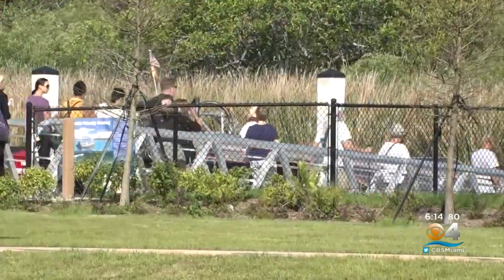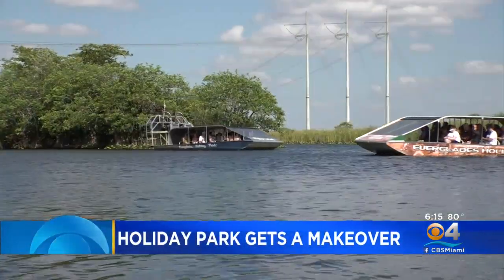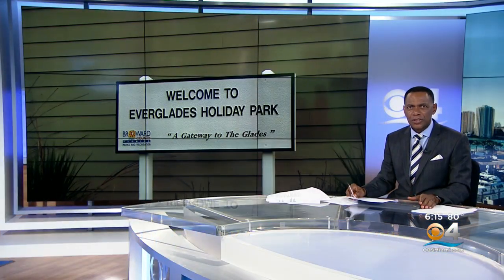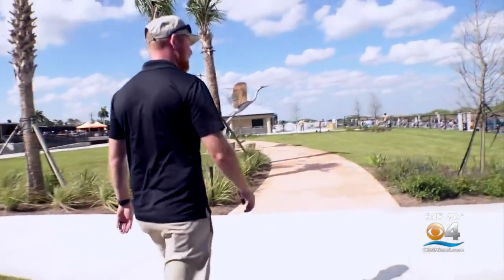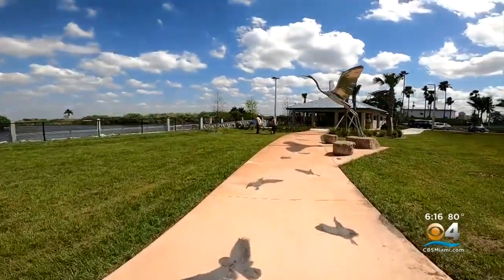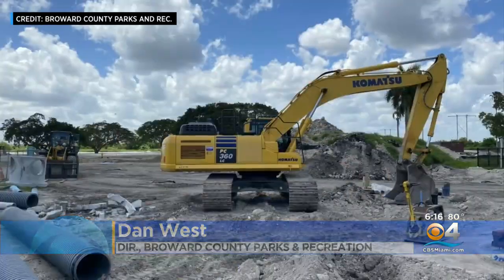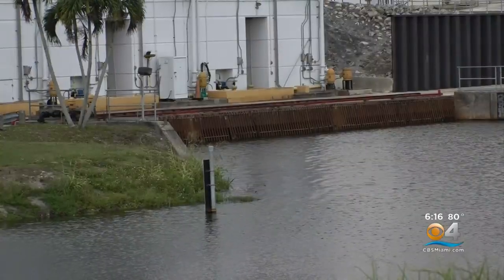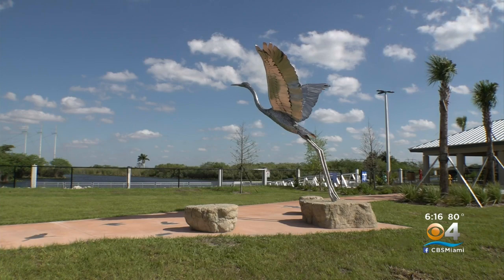Everglades Holiday Park Transformed It Into A State-Of-The-Art Facility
CBS4's Jacqueline Quynh shares the details of the two-phase, nearly $16-million expansion project.